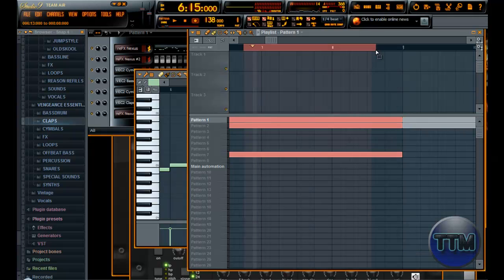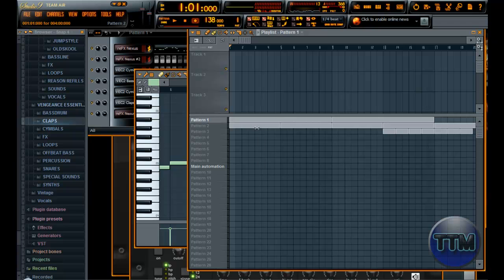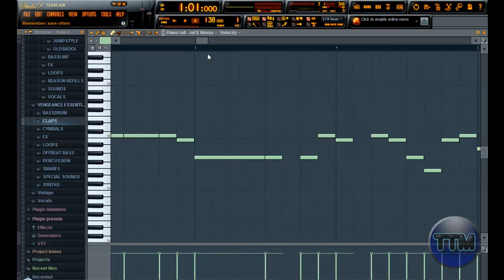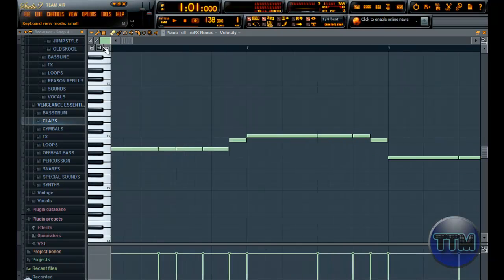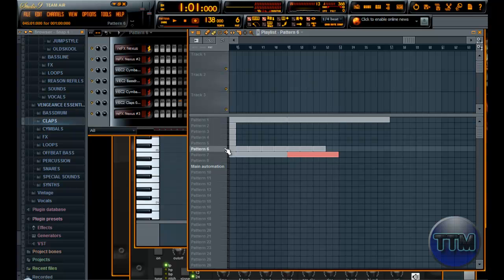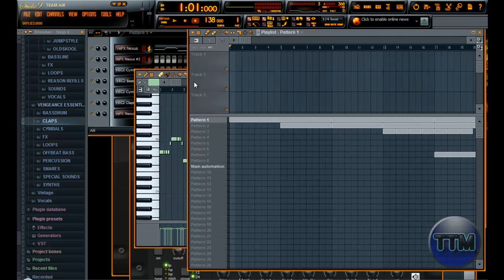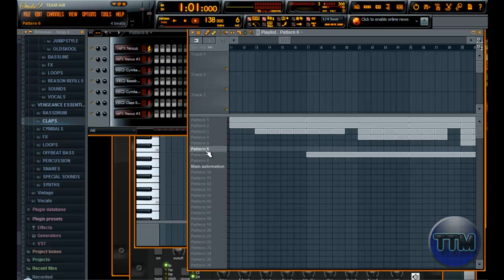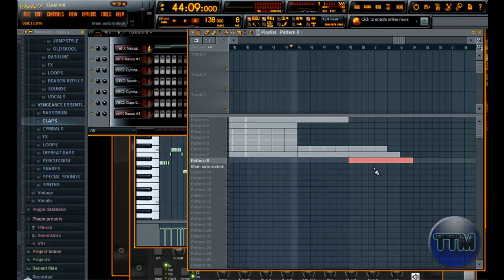FL Studio 9 Tutorial: How To Compose A Song. Ep 3 of 3 [HD]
My new tutorial showing you how to compose a song in FL studio. Episode 3 of 3.